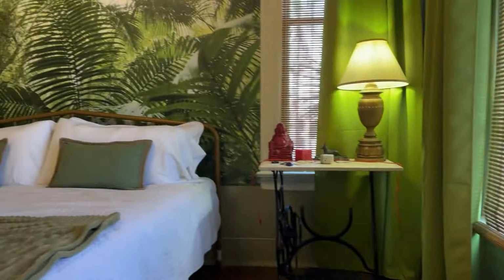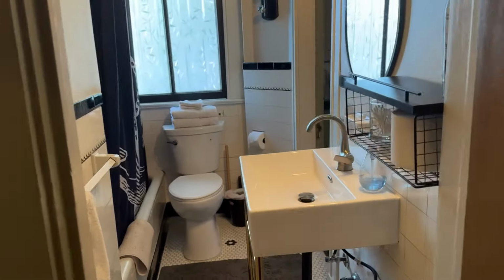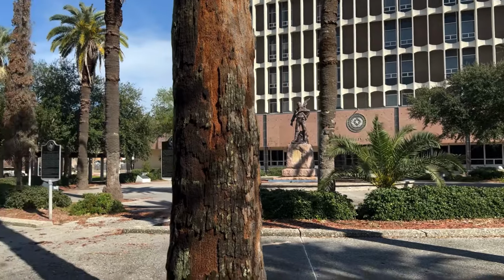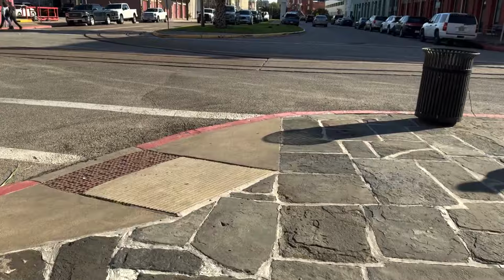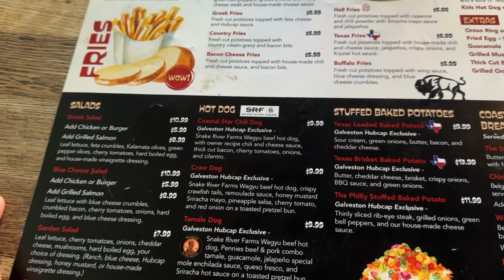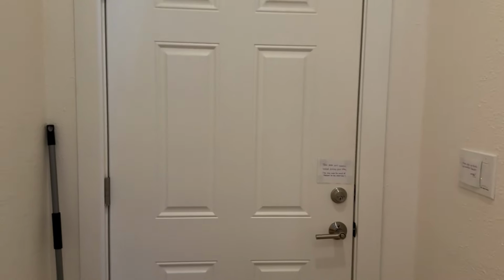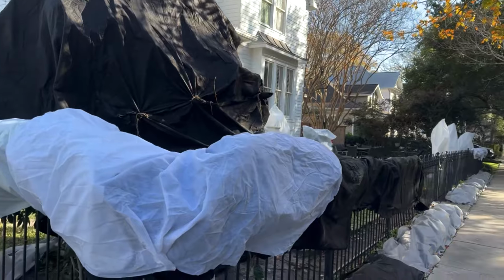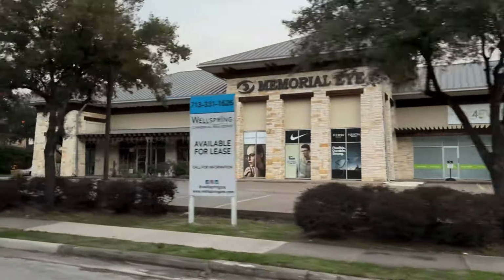Harmony of the Seas Cruise Vlog - Pre and Post Cruise Days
Welcome to an extra video of the Harmony of the Seas Jan 7th - Jan 14th series. In this video, we dive into our days in Galveston and Houston.